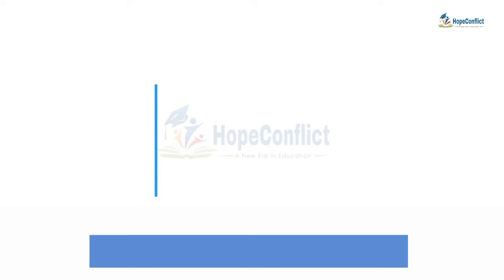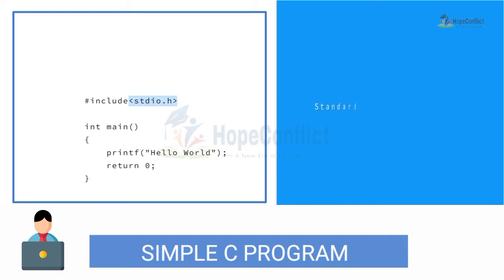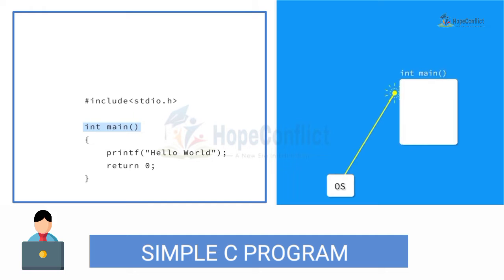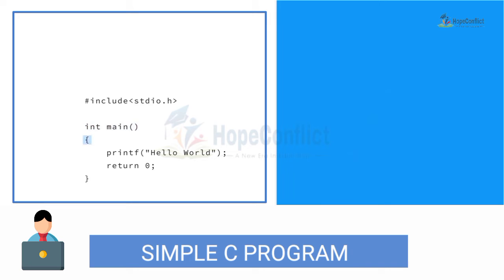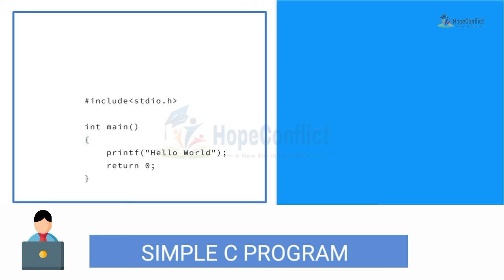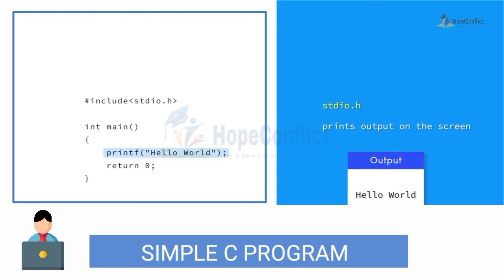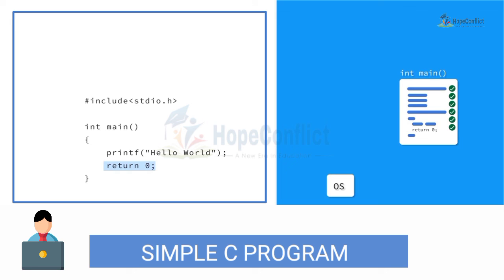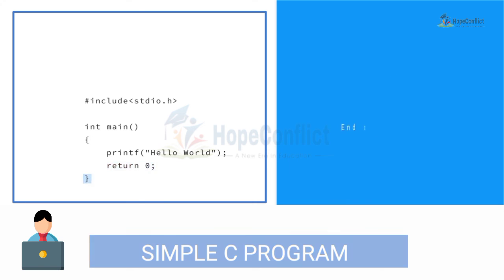Simple C Program - Part-3 | C Language Tutorial